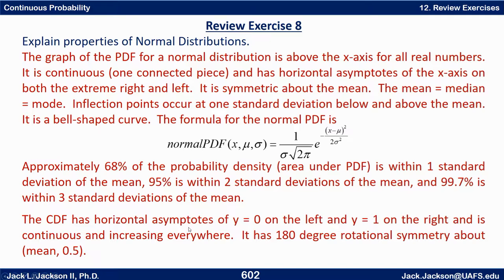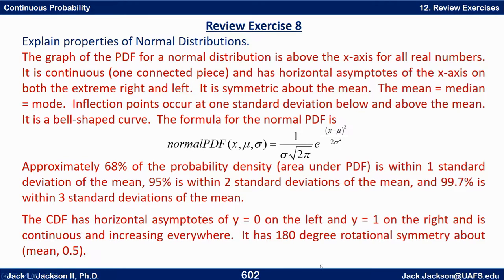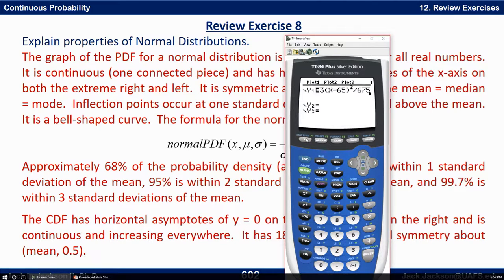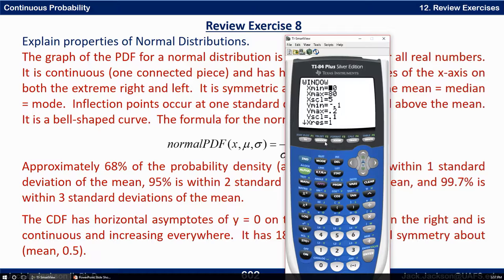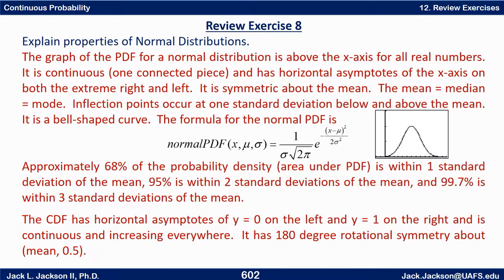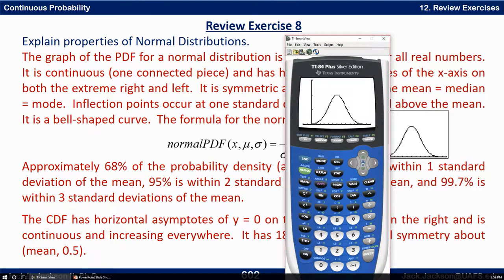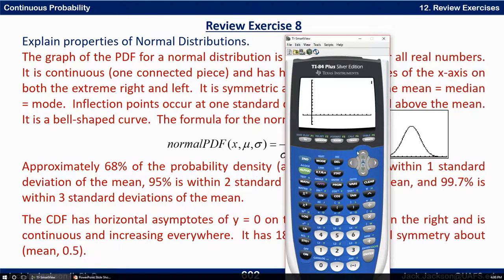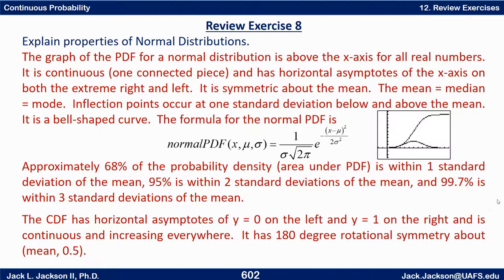Statistics 3 R 8 Unit 3 Review Problem 8 Properties of Normal PDF and CDF